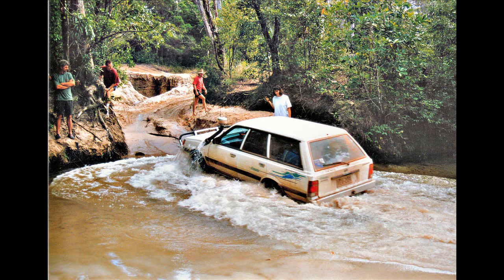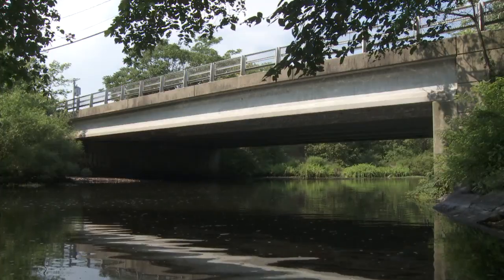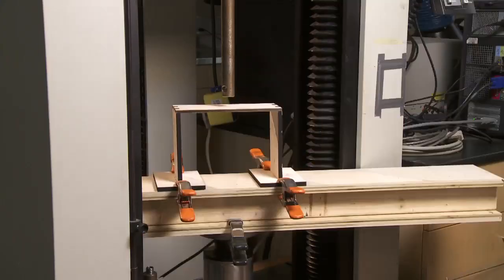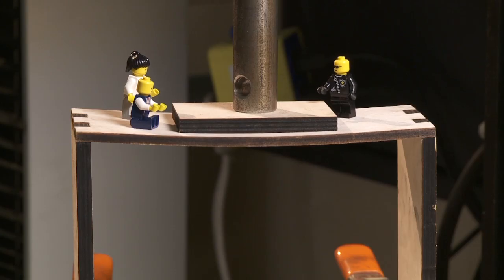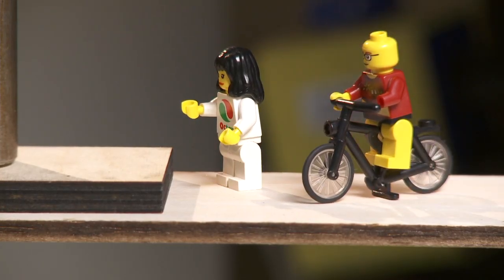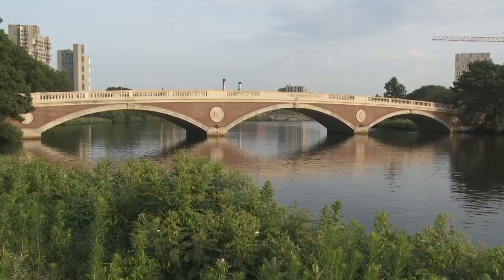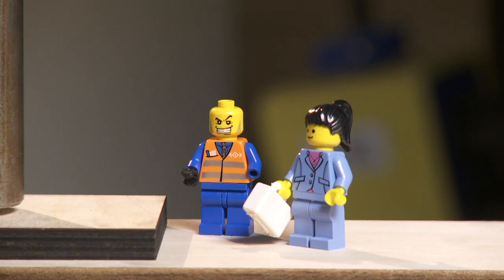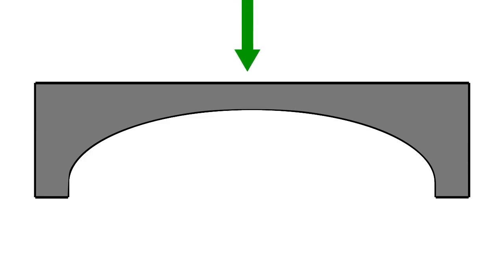Bridge Design (and Destruction!) Part 1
This is a two part video that introduces the different types of bridges. The bridge types will be introduced in historical order from simple (beam and arch) in the first video to more complex (truss and suspension) in the second video. This will show how bridges evolved as our designs and available materials expanded. The design of each bridge will be shown schematically along with the load distribution. The advantages and limitations of each type will be described. Video of actual bridges around Boston of the different types will be shown with the load distributions overlaid on freeze frames. Other iconic bridges will also be shown as still images with load distributions.  Technical concepts covered will be tension, compression, bending, span, force balances, material selection and beam/cable design.